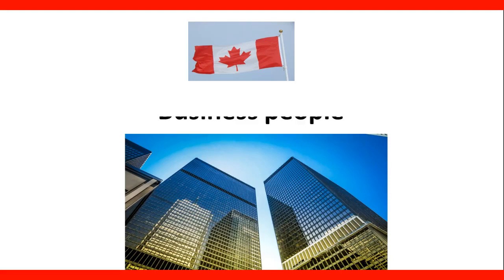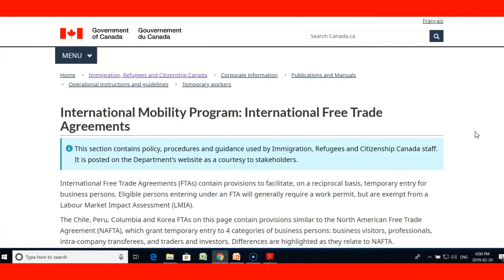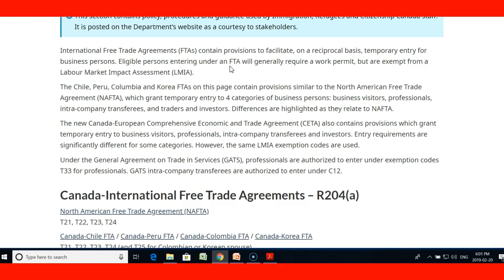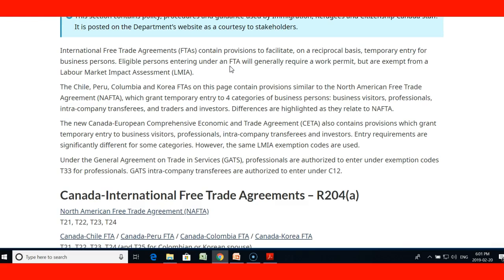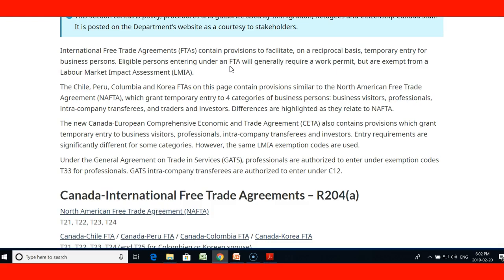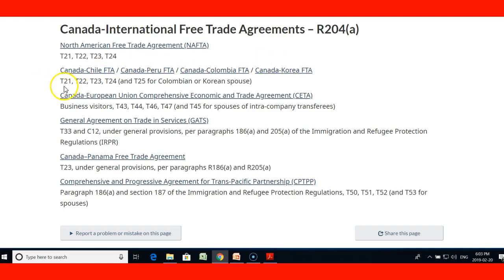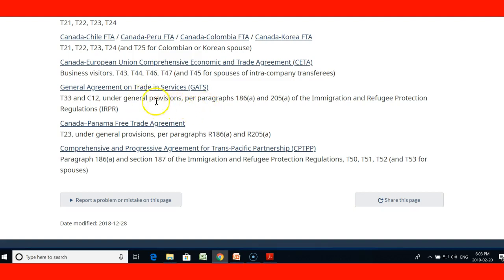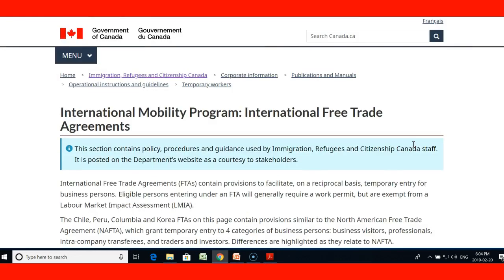Business People working in Canada- Jobs For Foreigners